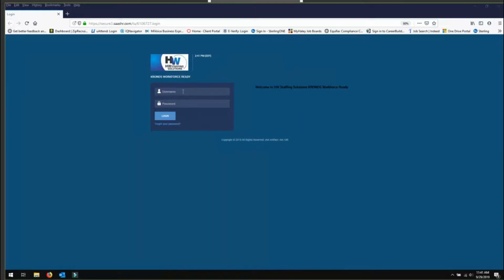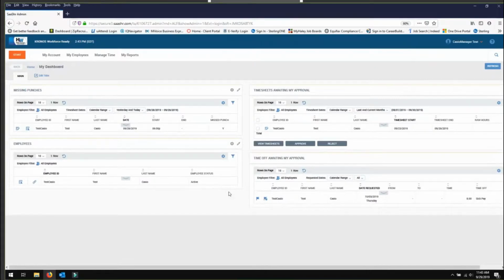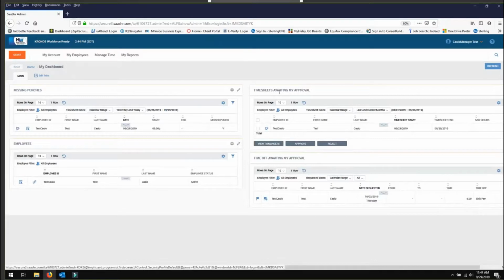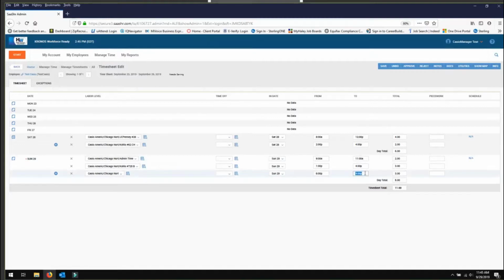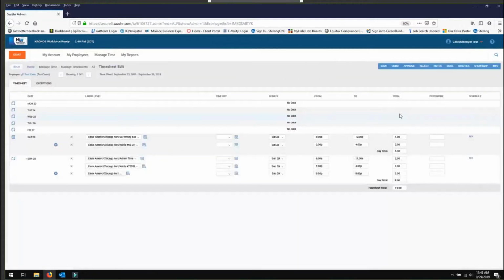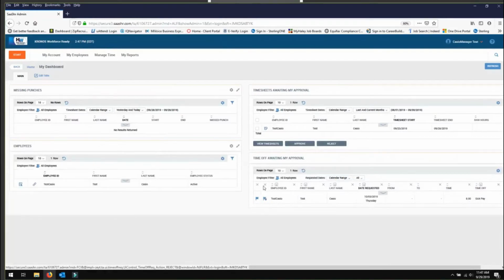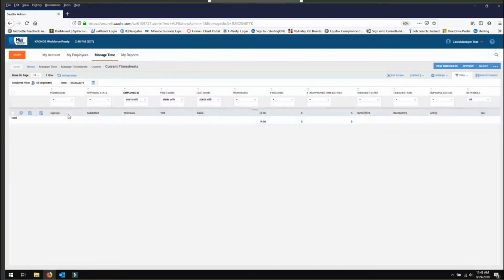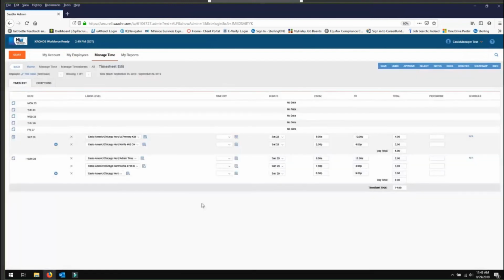HW Staffing Kronos Manager Demo